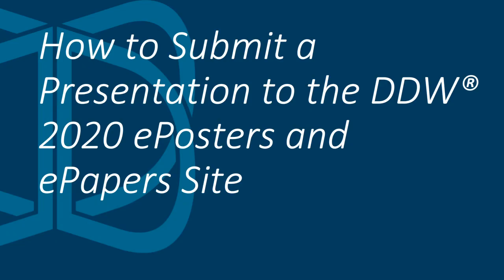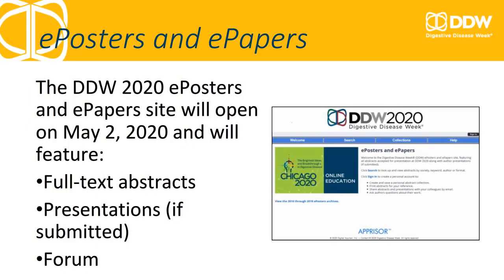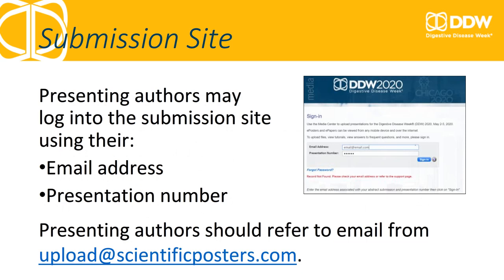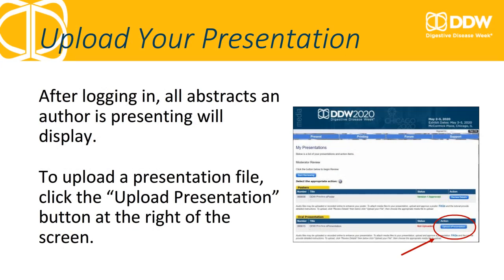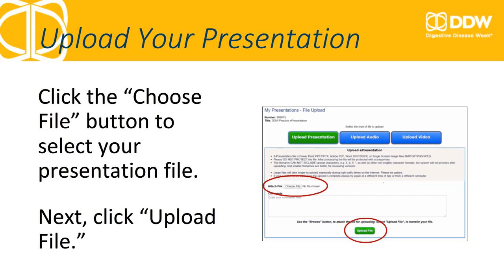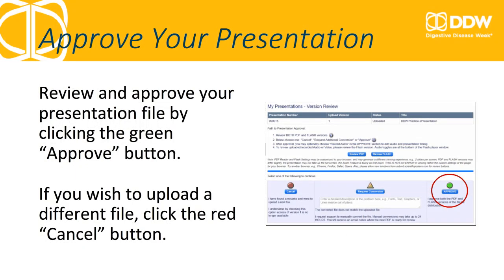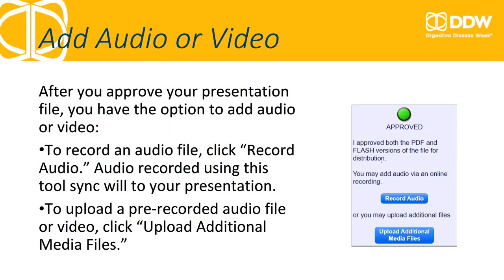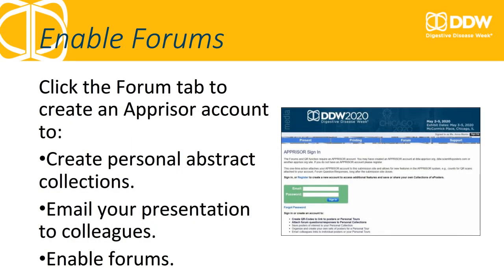DDW 2020 ePosters and ePapers Submission Tutorial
This brief video will show you how to submit a presentation for inclusion on the DDW 2020 ePosters and ePapers site.